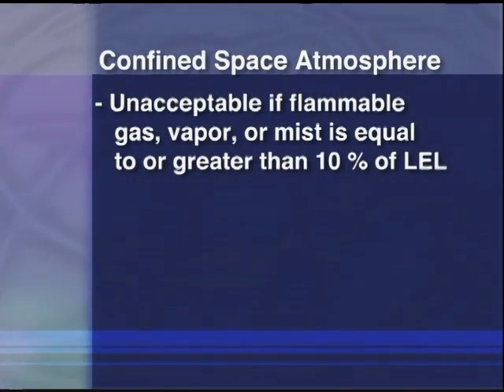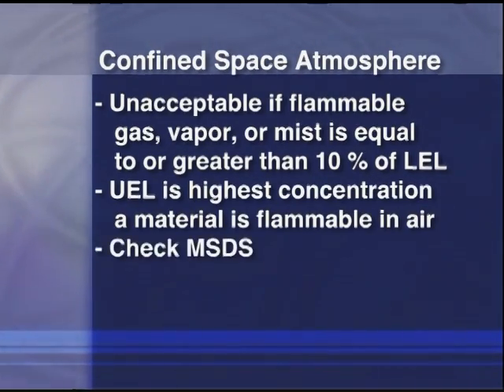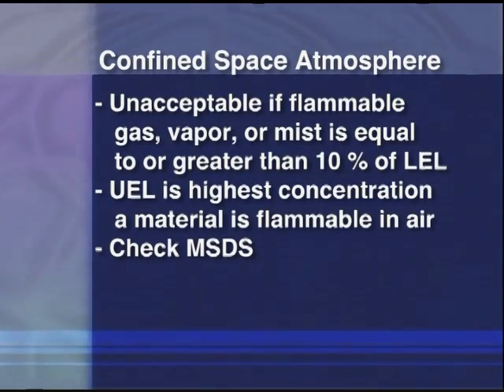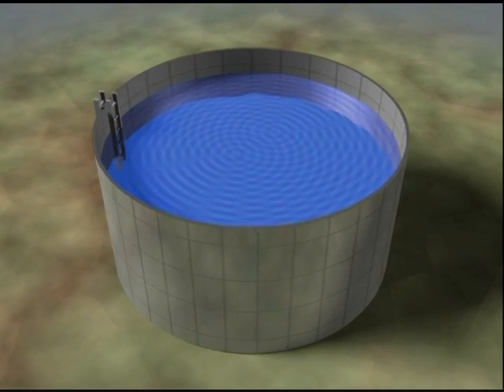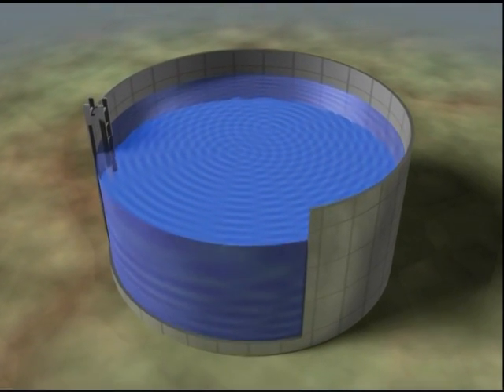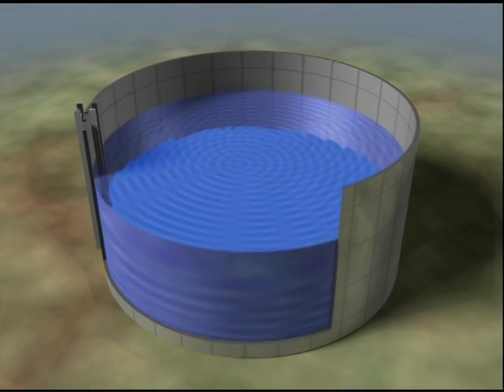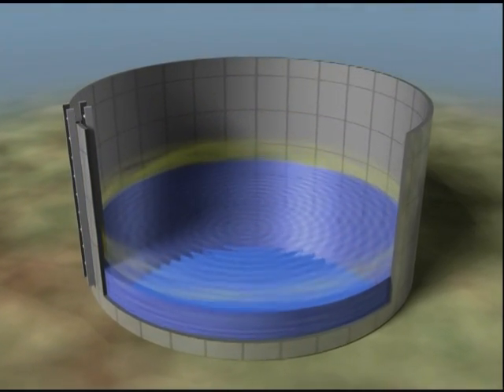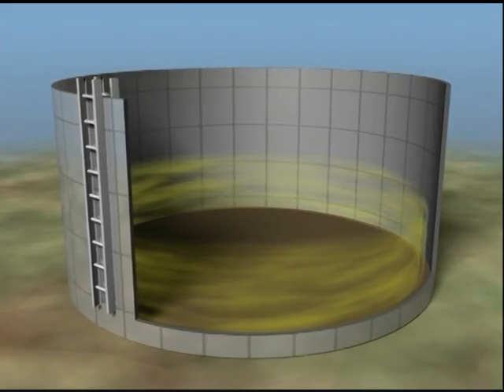WSO Water Treatment Grade 2: Confined Spaces, Ch. 20